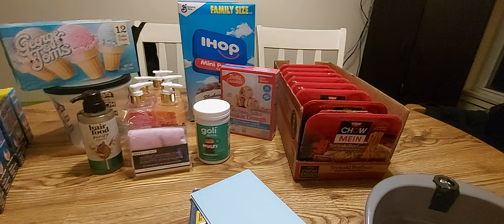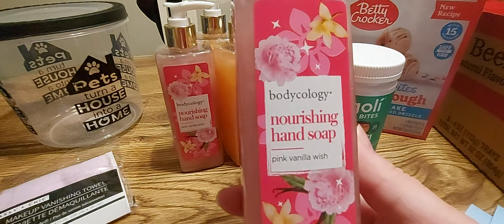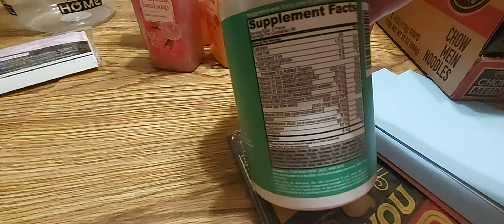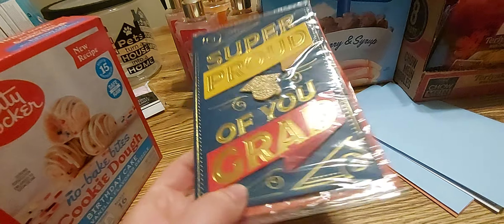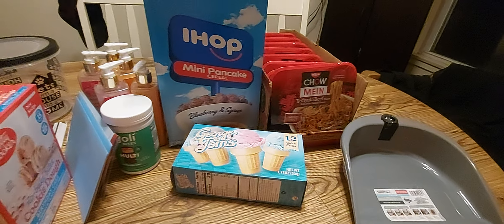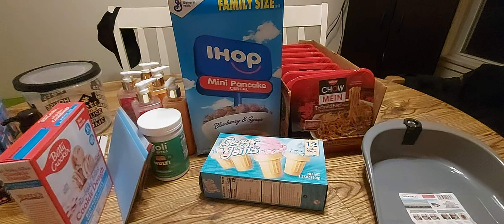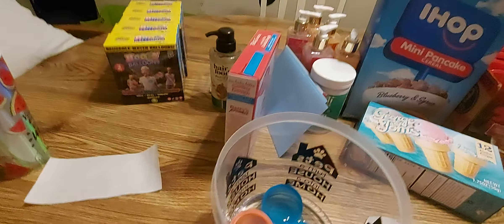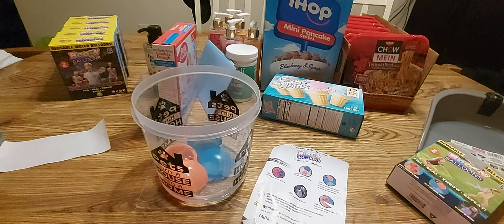new dollar tree items!! 7/2/23